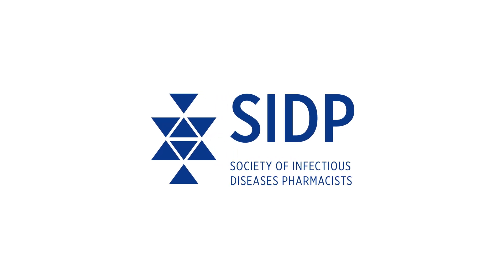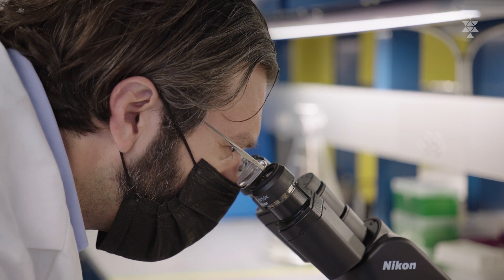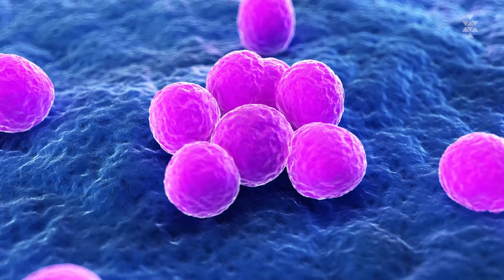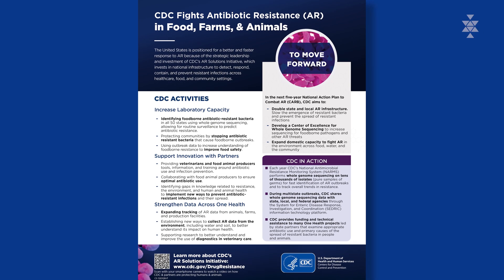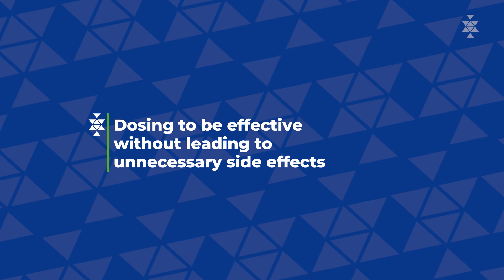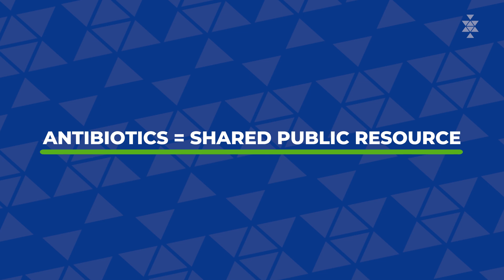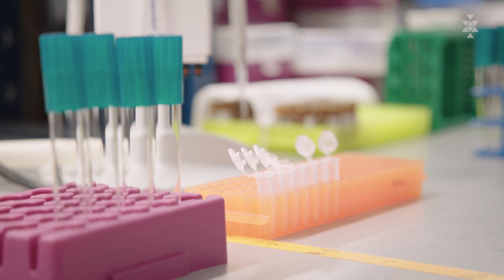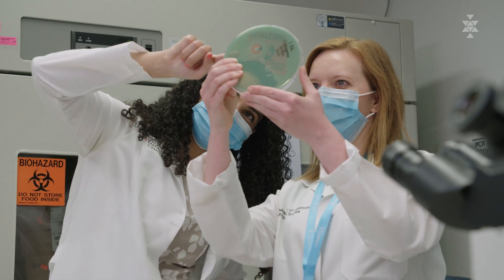SIDP: The Pharmacist's Role in Combating Antibiotic Resistance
This video is published on behalf of the Society of Infectious Diseases Pharmacists (SIDP), which is a non-profit organization of 1500+ pharmacists specializing in infectious diseases pharmacotherapy. To learn more about SIDP and our resources, please visit sidp.org and follow our verified social media account, @SIDPharm, on Twitter.